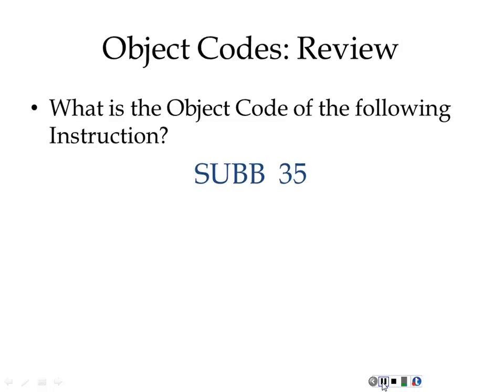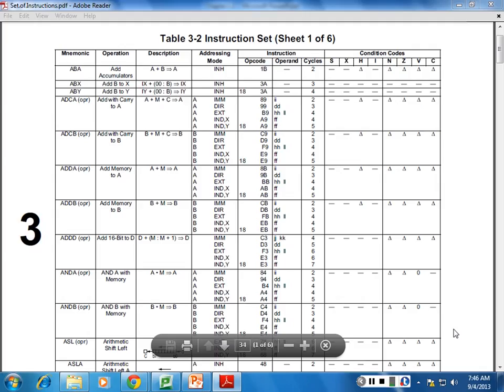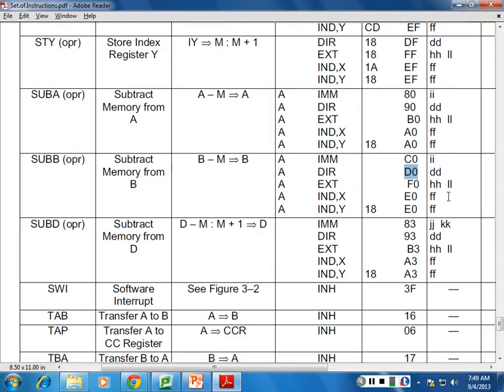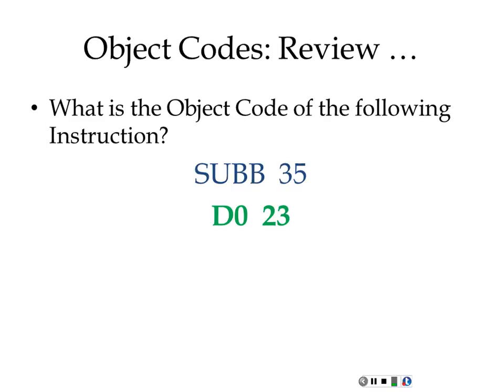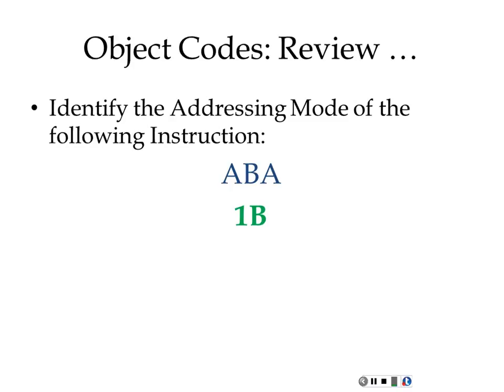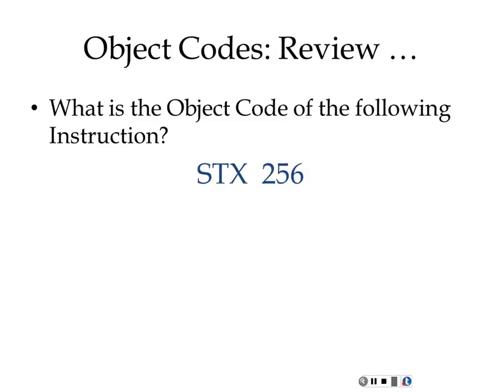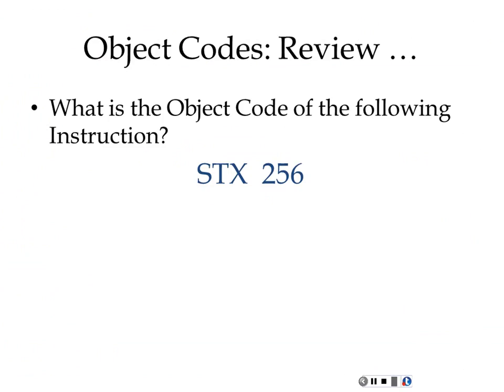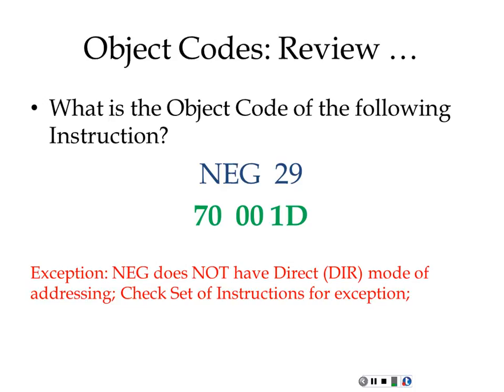Object Codes (Wed, Sep 04, 2013)